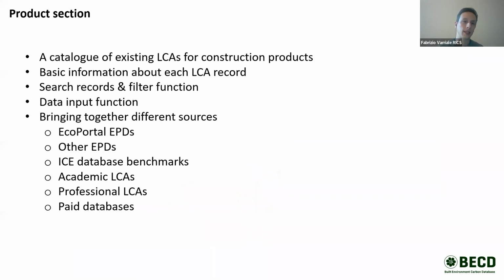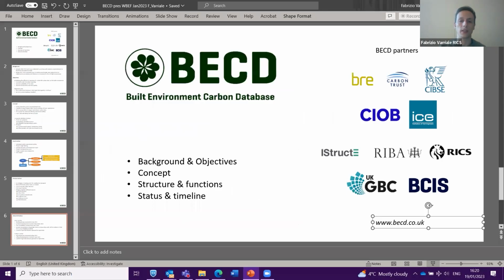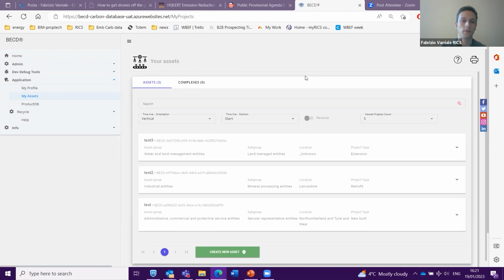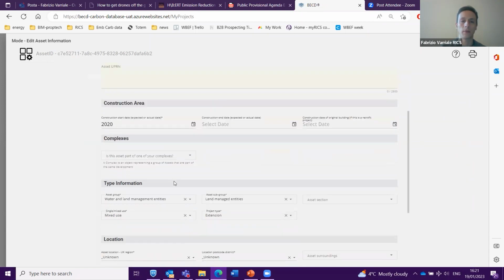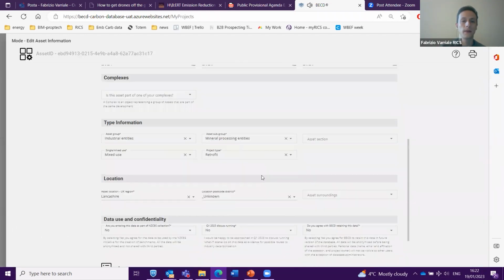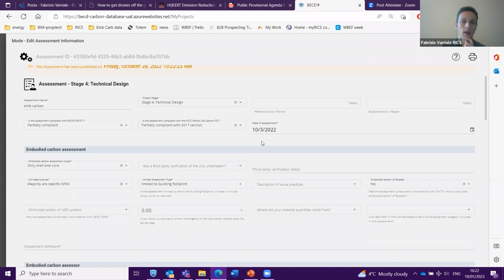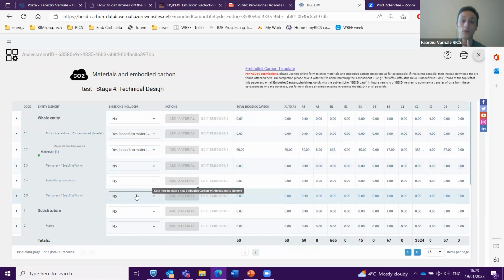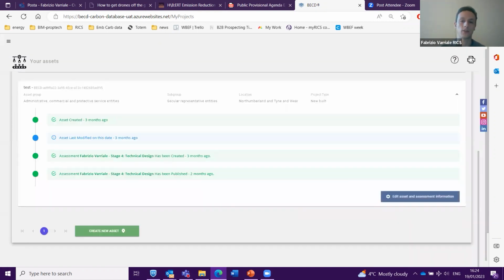Progress on the Built Environment Carbon Database (BECD) by Fabrizio Varriale from RICS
In this CIC webinar in support of the CIC Climate Change Action Plan, Fabrizio Varriale from RICS provides an update on the database envisioned to be the main source of carbon estimating and benchmarking for the UK construction sector.